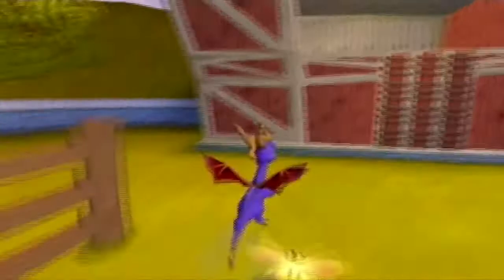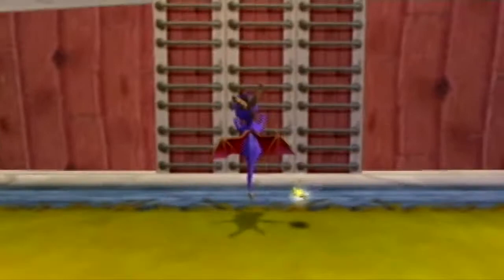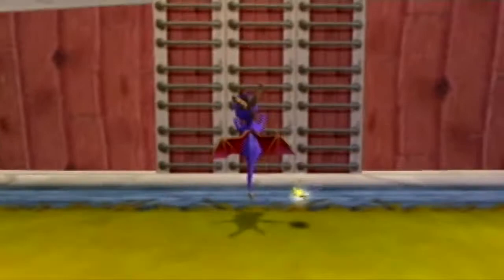Spyro Enter the Dragonfly - Ladder Glitch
Sorry if my voice sounds kind of strange ,I am feeling sick today.